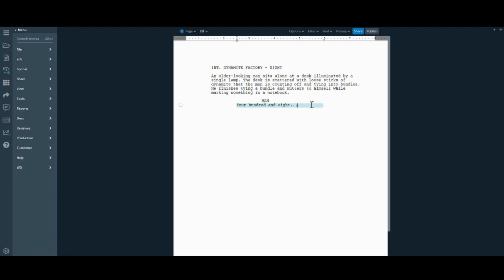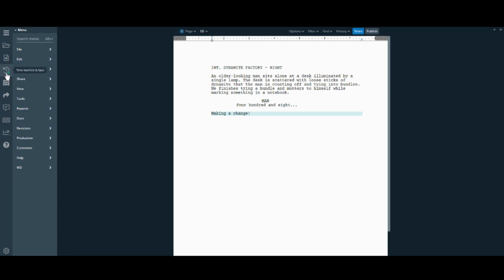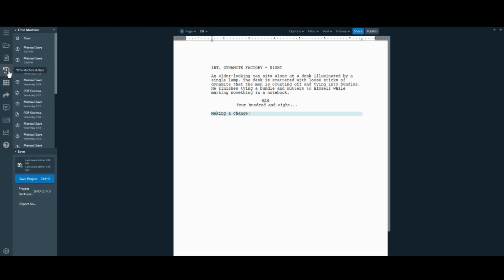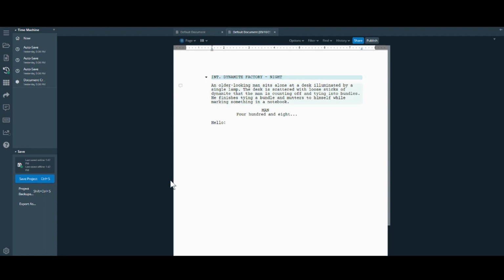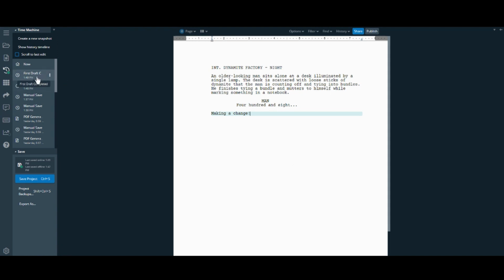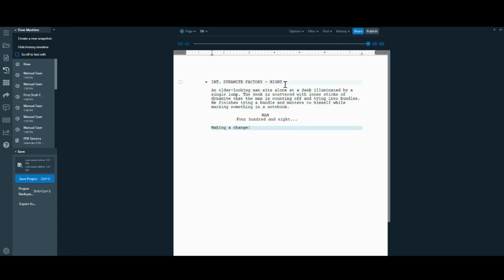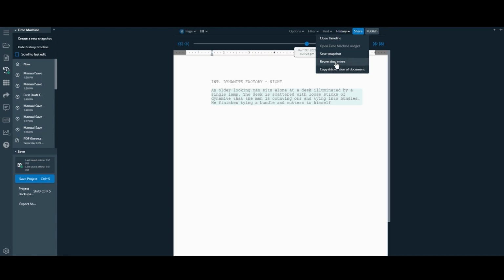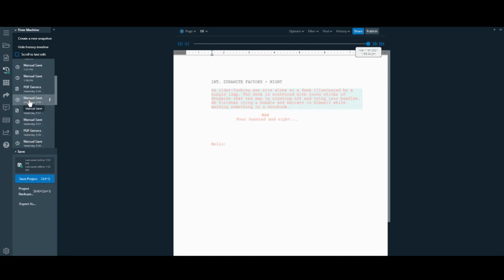How WriterDuet Saves Your Work Auto Saves, Time Machine & Timeline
A quick video tutorial to walk you through how WriterDuet auto-saves your work and how to access past versions of your projects using the Time Machine & Timeline.

00:15 Auto Saves
1:39 Time Machine
3:48 Timeline